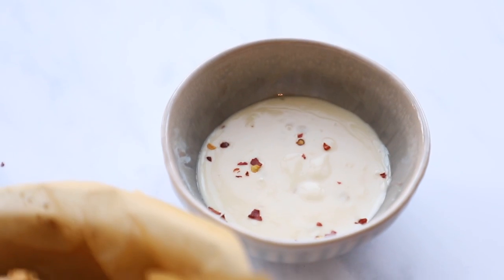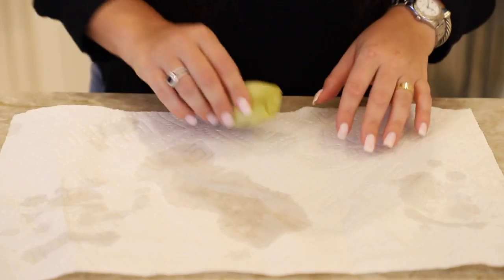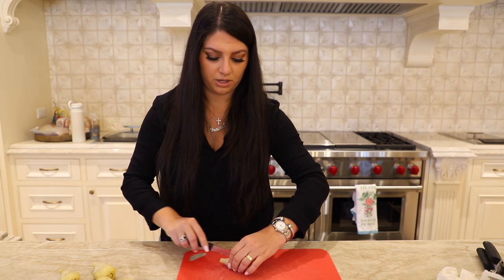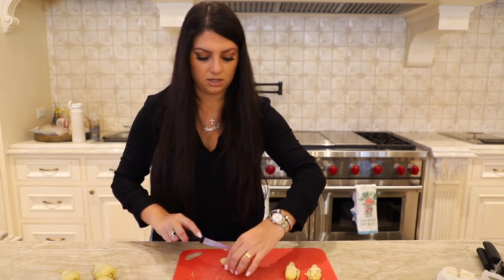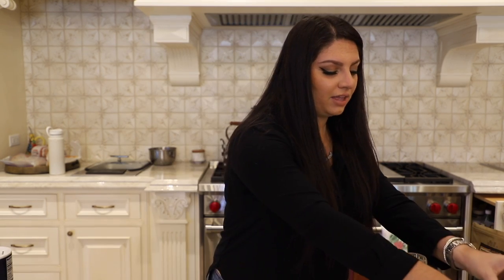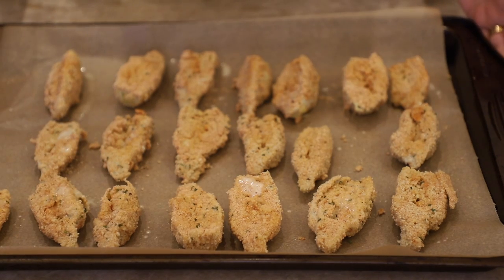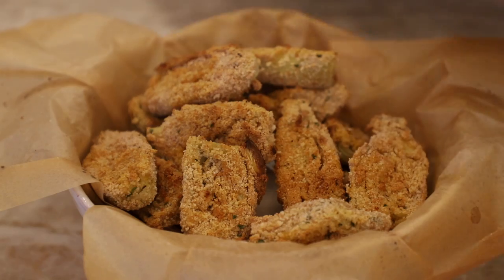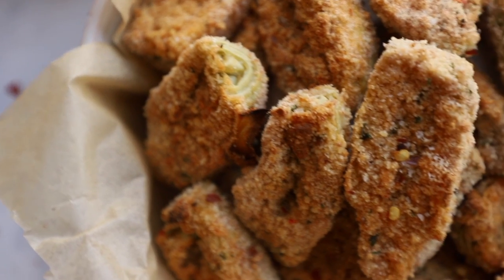COOK WITH ME: CRISPY ARTICHOKE HEARTS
Hi my friends! Today we are cooking together and making some crispy baked artichoke hearts. These are fun, delicious and easy to make. Let me know if you enjoy this style video where we are in the kitchen together. Sorry about the background noise of the oven heating up!

INGREDIENTS
2 14 oz cans of artichoke hearts [400g]
1/3 cup all purpose flour [40g]
1/4 cup non-dairy milk [60ml]
1/2 cup breadcrumbs [80g]
1 tsp paprika
1/4 tsp salt
1 tsp garlic powder
1/4 tsp black pepper
1/4 tsp onion powder
1/4 tsp dried parsley
Cooking spray

2 tbsp vegan mayo
1 lemon wedge
1/4 tsp garlic powder
Bake 425F for 20 minutes

ARTICHOKE HEARTS
PARCHMENT PAPER
COCONUT OIL SPRAY

By using an affiliate link I receive a small commission at no expense to you which helps to support this channel the links will say amzn.to thank you if you do :)